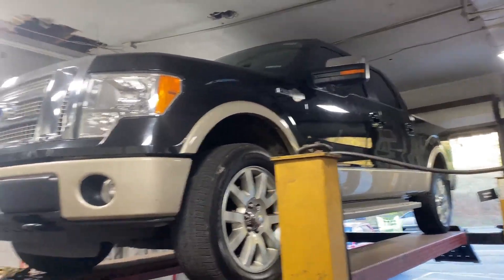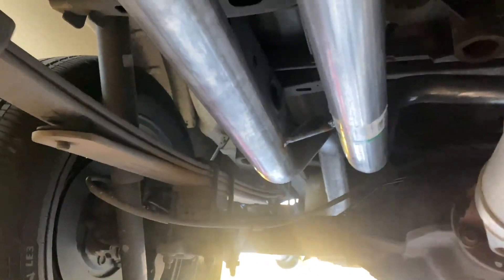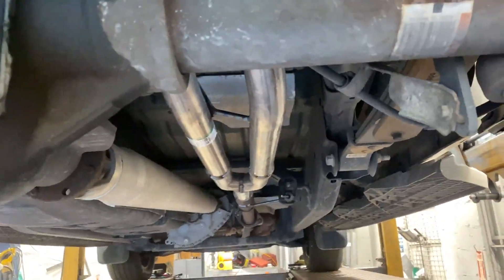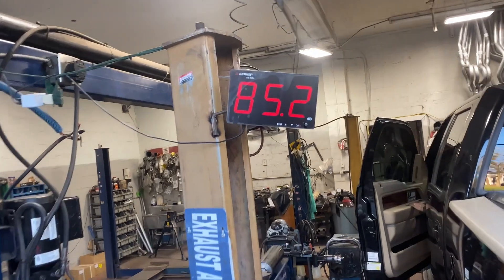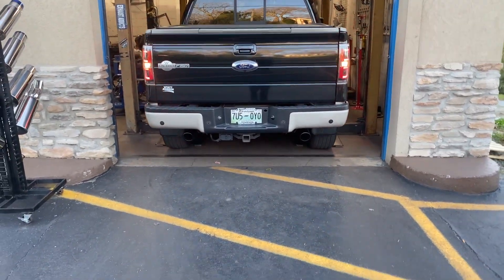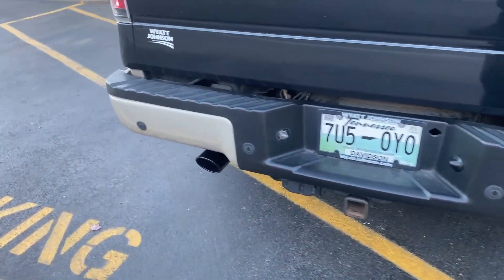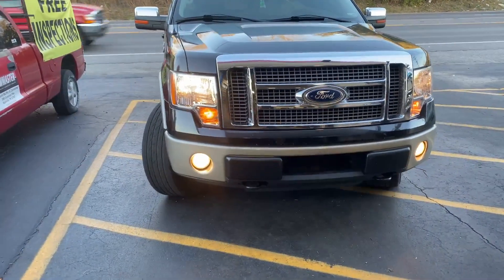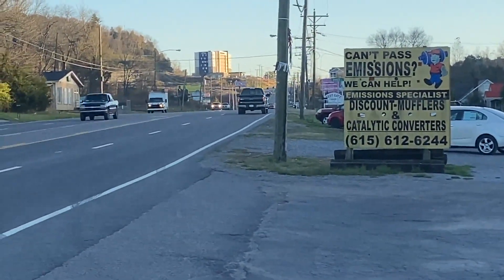2012 Ford F-150 5.0L COYOTE DUAL EXHAUST w/ STRAIGHT PIPES!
2012 Ford F-150 5.0L COYOTE DUAL EXHAUST w/ STRAIGHT PIPES!